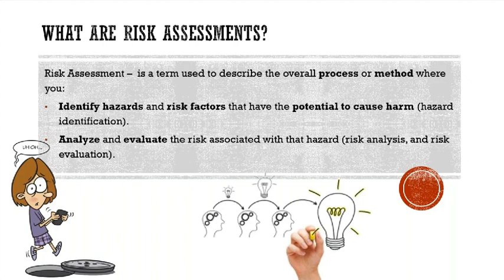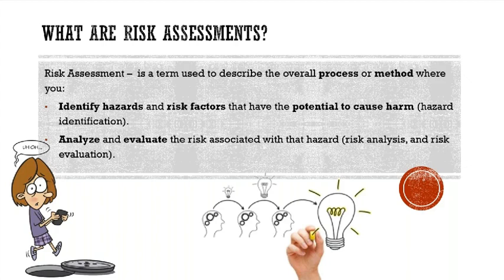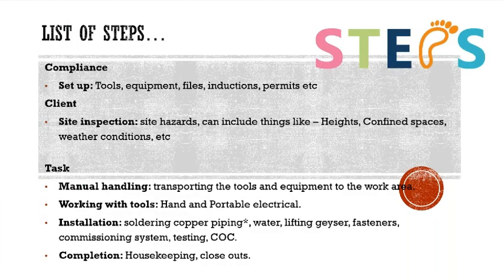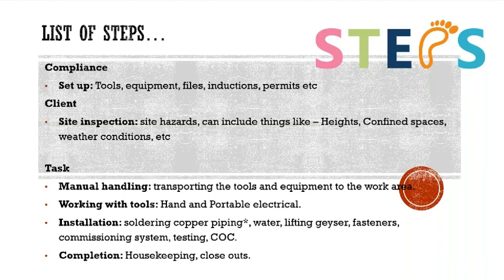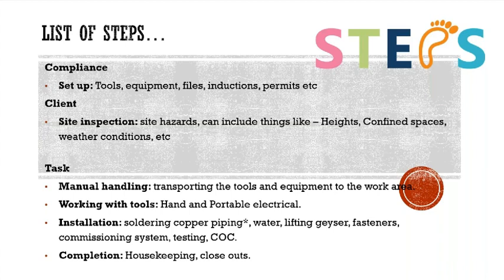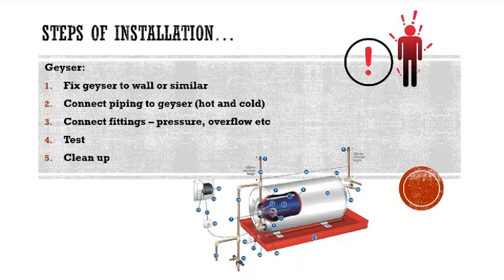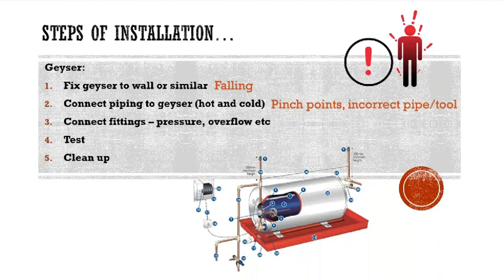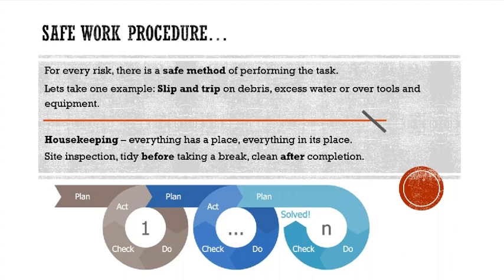Fem's Weekly Live Tool Box Talks How to – Risk Assessment